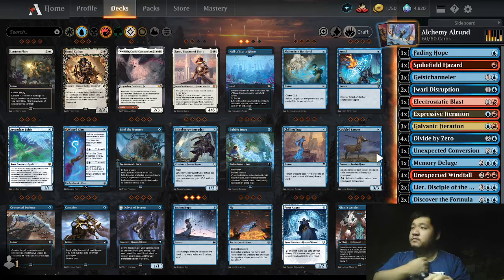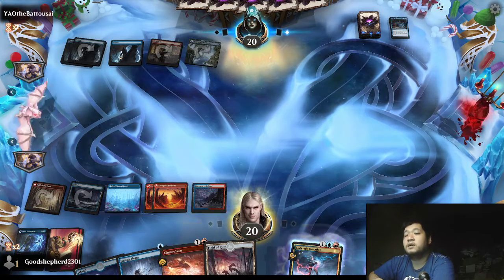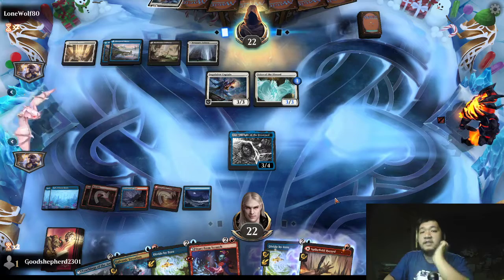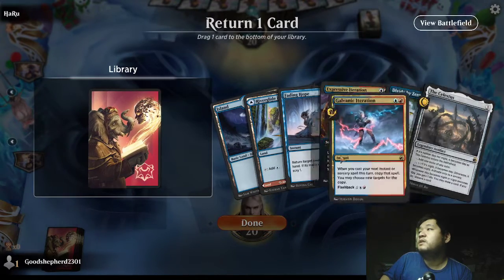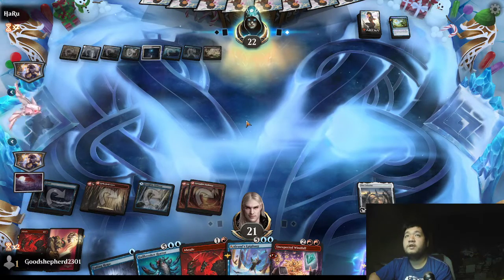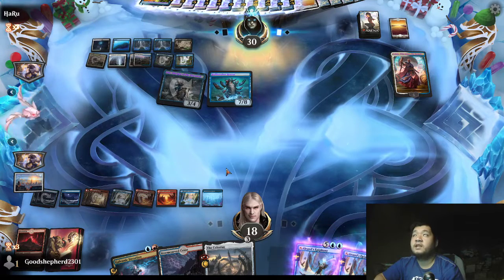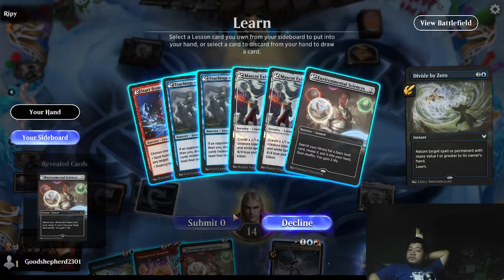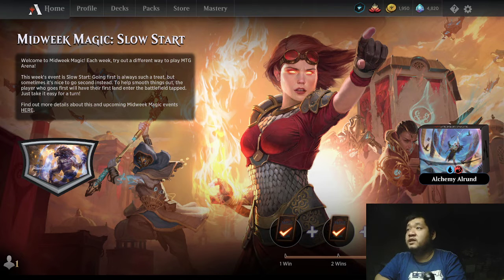MTG Arena Run: MWM: Slow Start with Izzet Turns: An Epilogue to Divide by Zero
In this episode, we get stuck with a mostly-Standard deck because the Edit Deck function for this week's Midweek Magic is broken. YOU CANNOT MAKE CHANGES AFTER YOU SUBMIT.

That said, it is apropos that we look at Divide by Zero in Alchemy before it gets changed there; this episode is pretty much a swan song to Alrund's Epiphany and Divide by Zero in Standard, and why we will not miss either.

Magic: the Gathering Arena Run is unofficial Fan Content permitted under the Fan Content Policy. Not approved/endorsed by Wizards. Portions of the materials used are the property of Wizards of the Coast. ©Wizards of the Coast LLC.